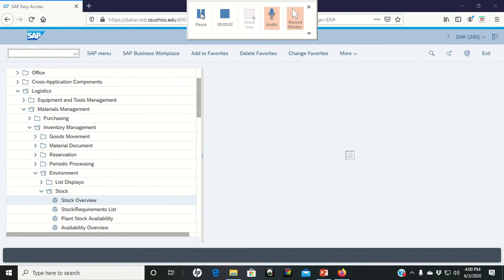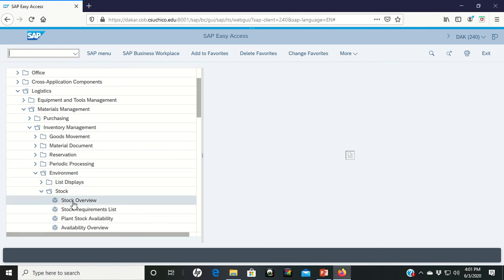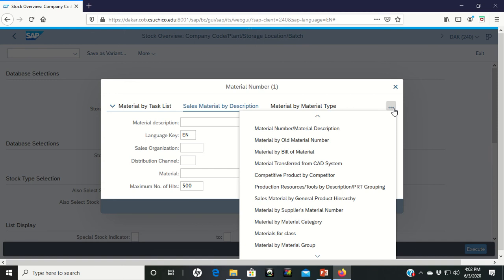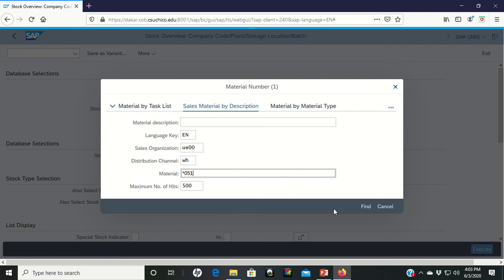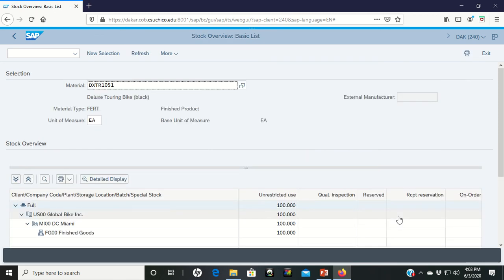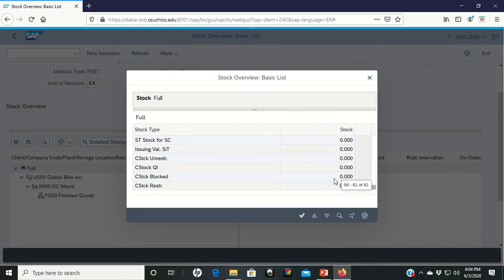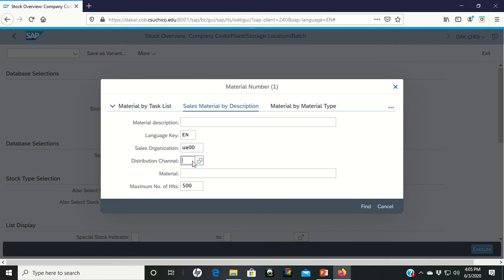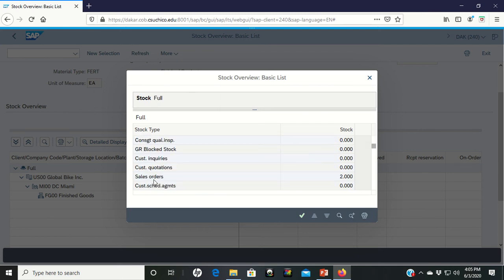SAP (S4/HANA) Sales & Distribution Case Study Step 7